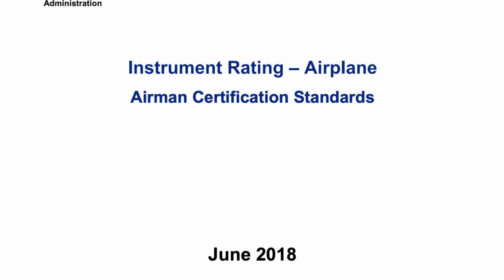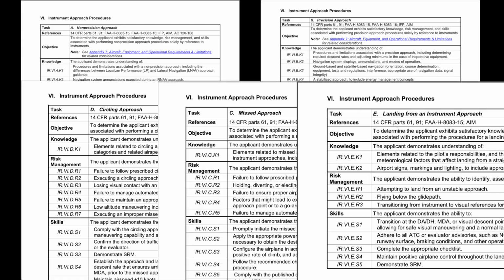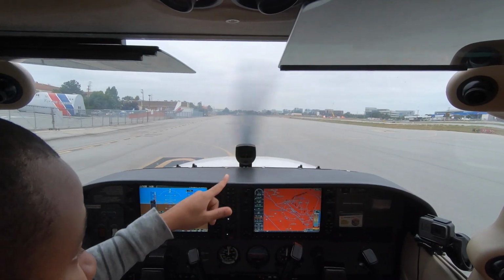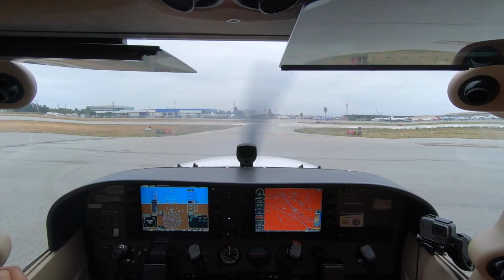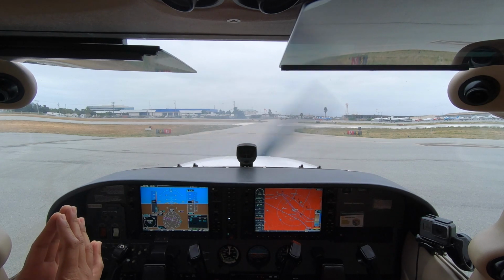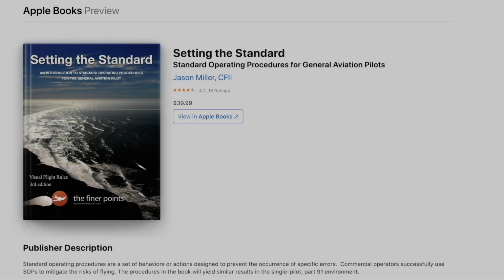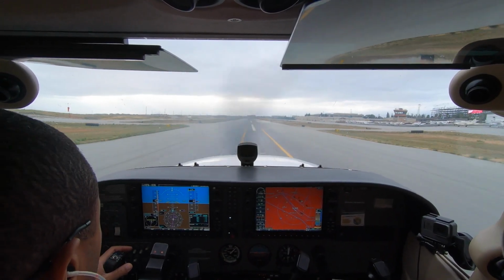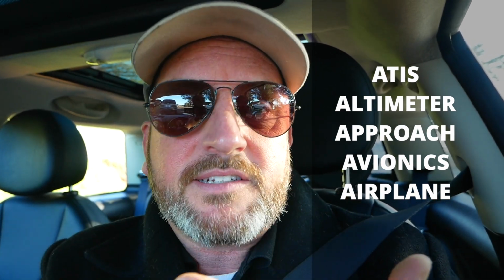3 THINGS ABOUT REAL IFR - Flight Training Video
Once you've got all the skills mastered, how do you know if you're ready for an instrument check ride or real IFR flying? In this video, I will elaborate on 3 things that helps me know that my students are ready to go. Please enjoy!

I've got videos and podcasts coming pretty much week over week in 2018.

Download ForeFlight - the essential app for aviation here -

Become a member of AOPA today and add pilot protection services --